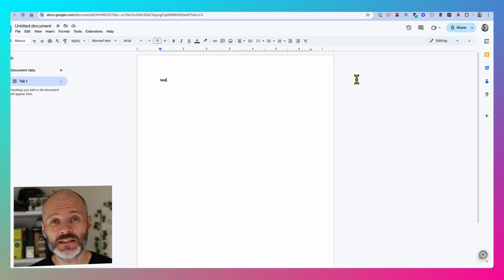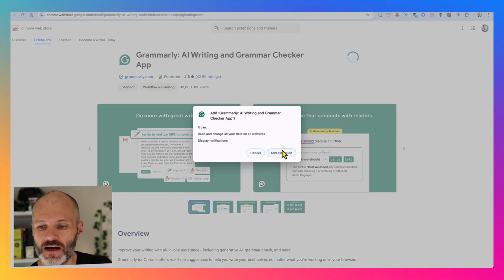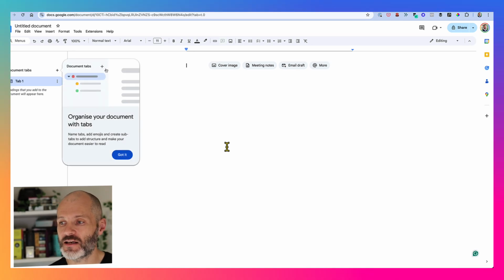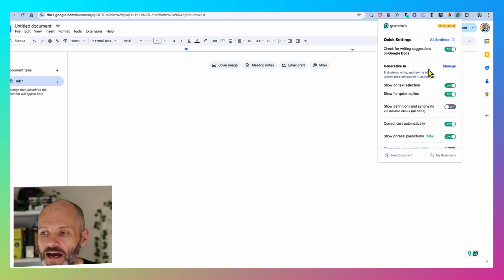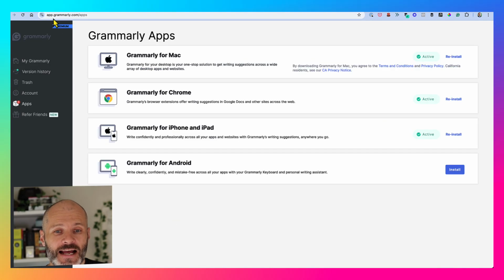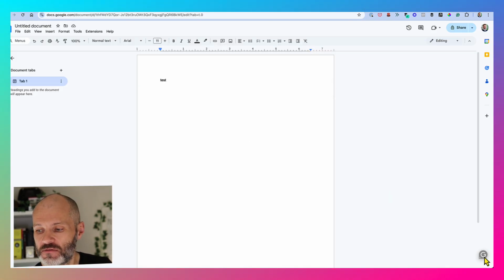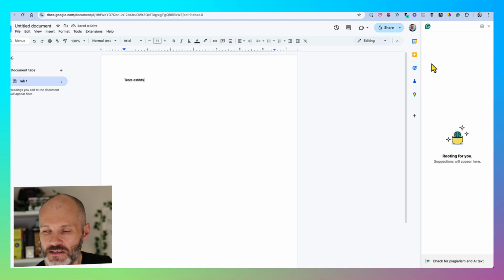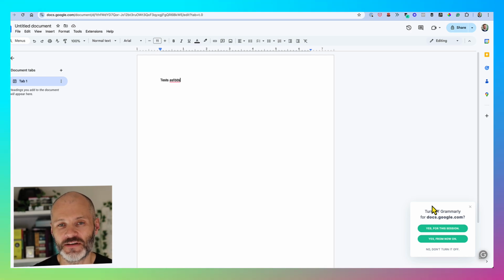Adding Grammarly to Google Docs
Want to add Grammarly to Google Docs?

Watch this tutorial and see how they can work together.

25,000 read it!